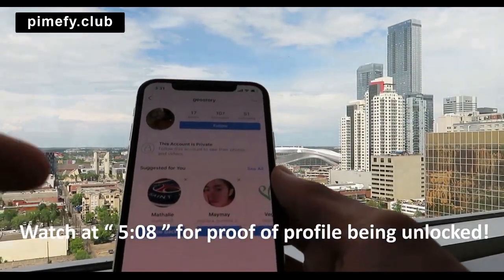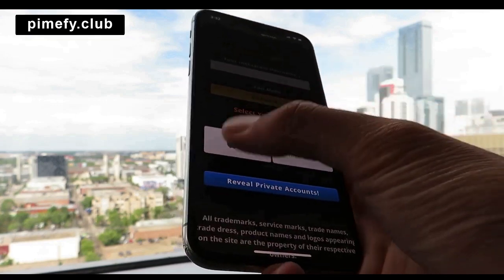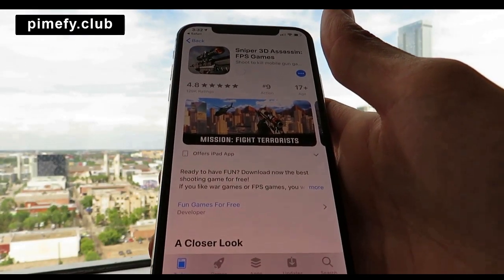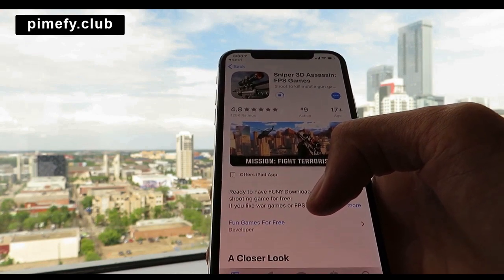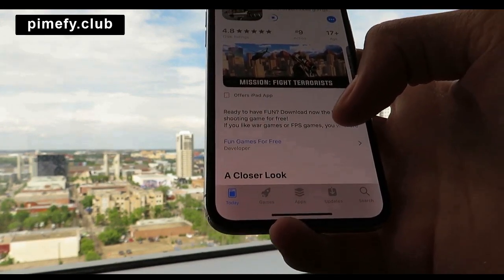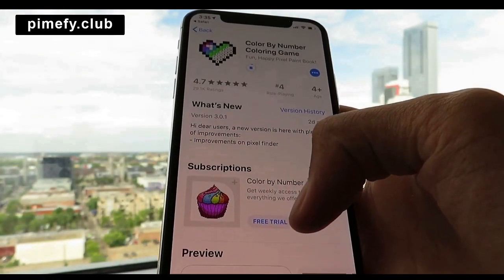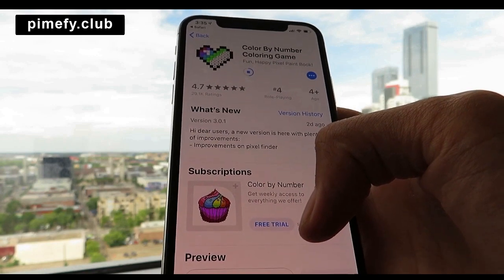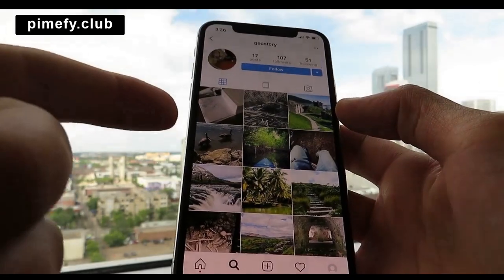View PRIVATE Instagram Account Without Following Them - Instagram Private Account Viewer 2020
View Private Instagram Account 🔥 Without Following Them | How to View Private IG 2020 Tutorial

Intro of the video (00:00)
Download Link is in the video at (00:10)
End of the video (02:10)

Hey guys today I'm showing you how to view a private instagram without following them! This works on ios and android and once you do it once you can view all private instagram profiles! It's actually quite amazing that this works and it reveals all the pictures on the account as well!